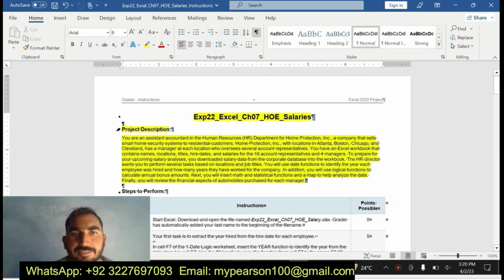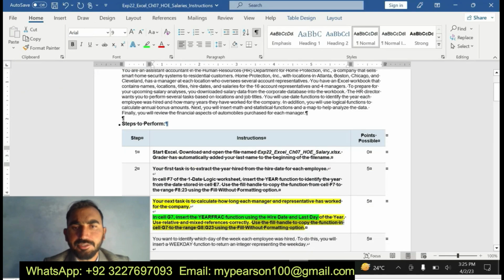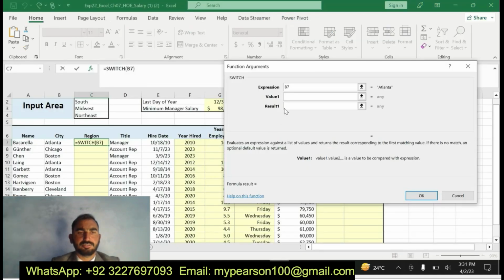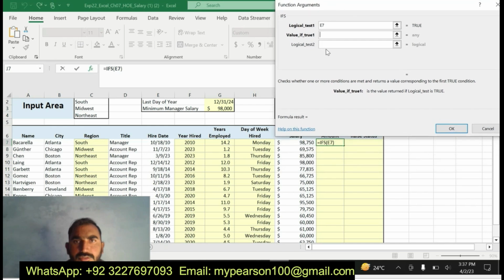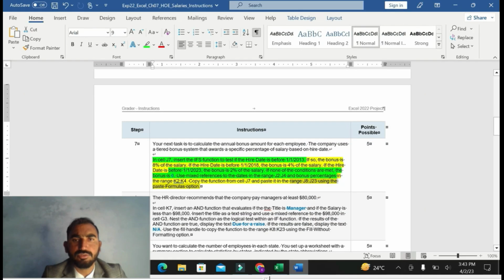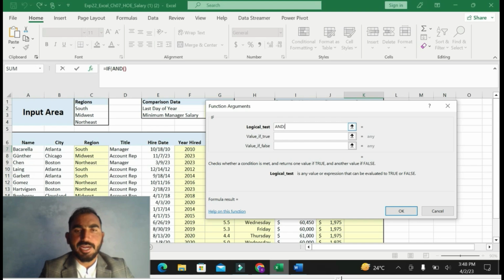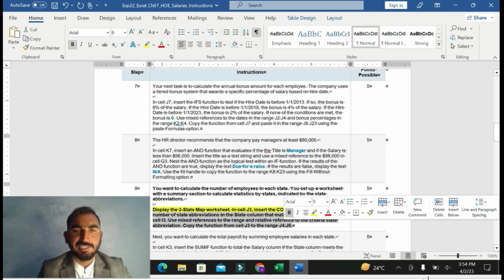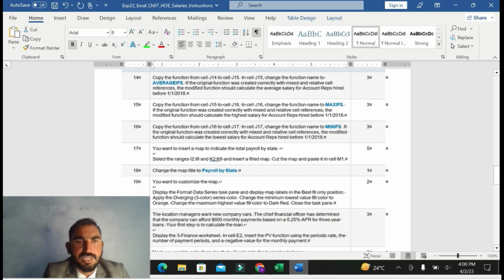Exp22_Excel_Ch07_HOE_Salaries_xlsx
Project Description:
You are an assistant accountant in the Human Resources (HR) Department for Home Protection, Inc., a company that sells smart home security systems to residential customers. Home Protection, Inc., with locations in Atlanta, Boston, Chicago, and Cleveland, has a manager at each location who oversees several account representatives. You have an Excel workbook that contains names, locations, titles, hire dates, and salaries for the 16 account representatives and 4 managers. To prepare for your upcoming salary analyses, you downloaded salary data from the corporate database into the workbook. The HR director wants you to perform several tasks based on locations and job titles. You will use date functions to identify the year each employee was hired and how many years they have worked for the company. In addition, you will use logical functions to calculate annual bonus amounts. Next, you will insert math and statistical functions and a map to help analyze the data. Finally, you will review the financial aspects of automobiles purchased for each manager.
1 Start Excel. Download and open the file named Exp22_Excel_Ch01_ML2_Sales.xlsx. Grader has automatically added your last name to the beginning of the filename. 0

2 The owners of the house on 640 North Oak Drive took their house off the market. You want to delete that row since it did not sell.

In the April worksheet, delete row 10, which has incomplete sales data. 5
3 The listings are organized by date listed. The 973 East Mulberry Lane listing needs to be moved up in the list.

Cut the row 13, containing 973 East Mulberry Lane. Insert cut cells on row 10. Existing data should move down. 5
4 You want to assign a property ID to each listing. The code will have the year 2024 with a sequential number.